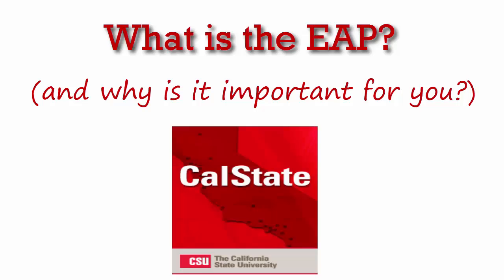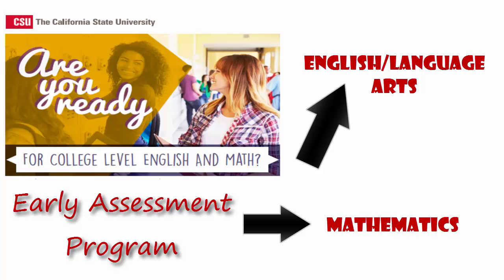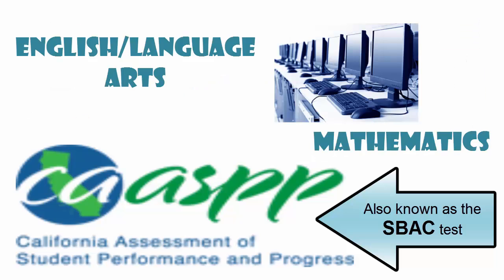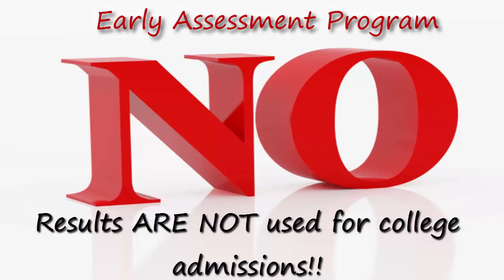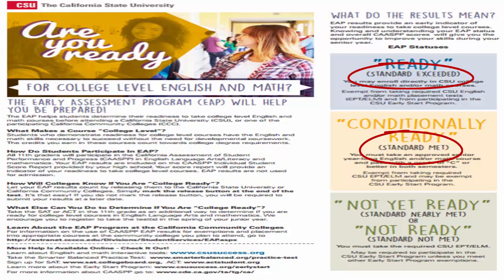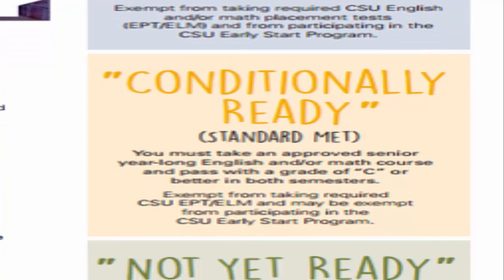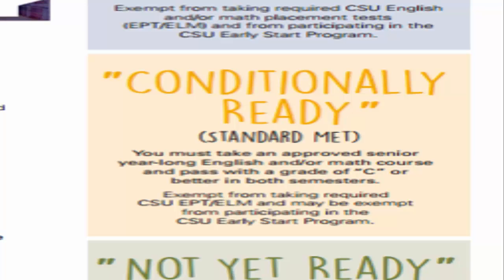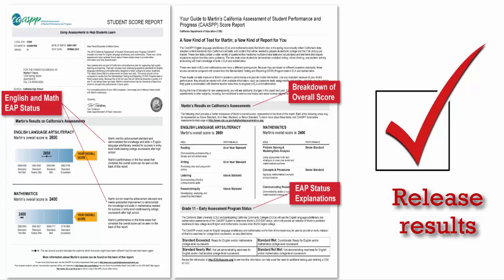Explanation of the Early Assessment Program & CAASPP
Information regarding the CSU Early Assessment Program and how it all fits within the CAASPP (formerly SBAC) testing